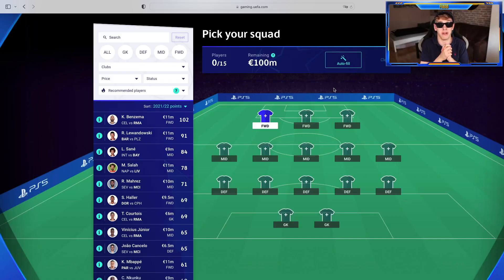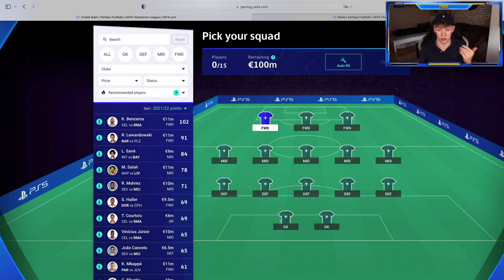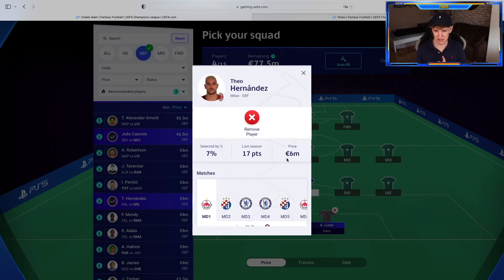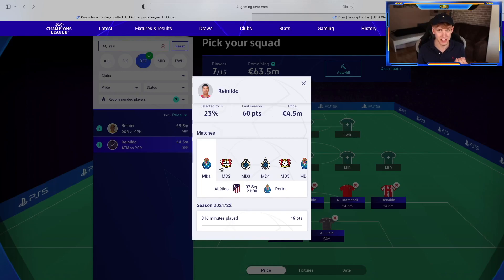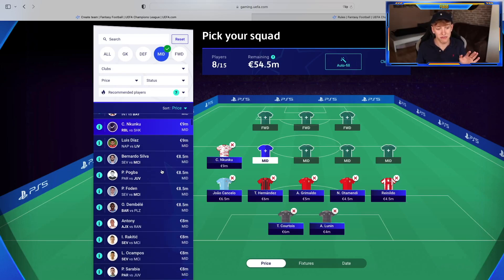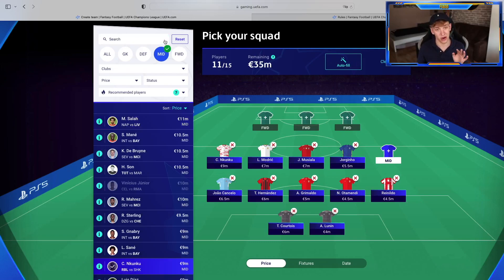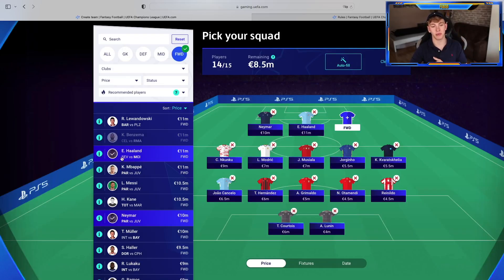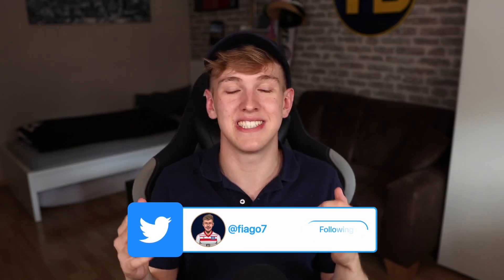My Champions League Fantasy Team 2022/23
If you already have a team, use this league code: 76GAGIHK01

The Champions League is finally back and I challenge all of you to compete against me in our own FBArmy Fantasy League. Here is my team. What's yours? 🤫